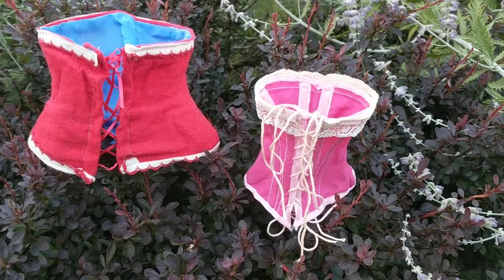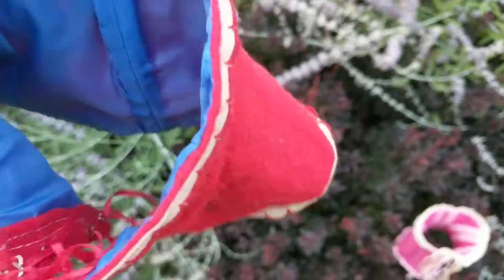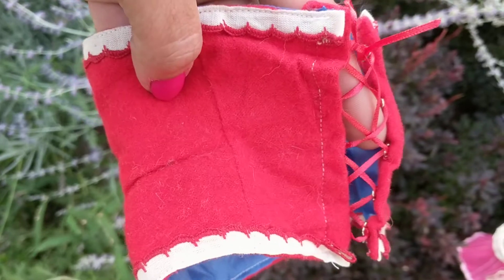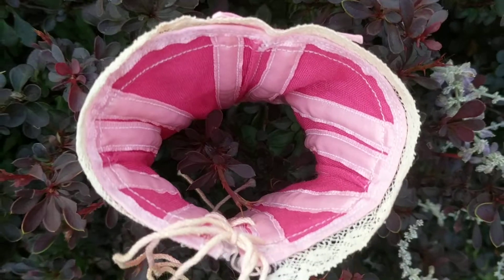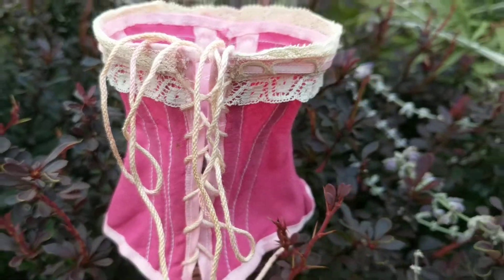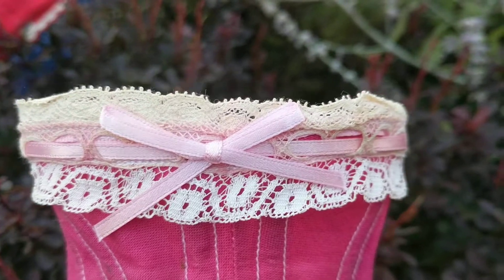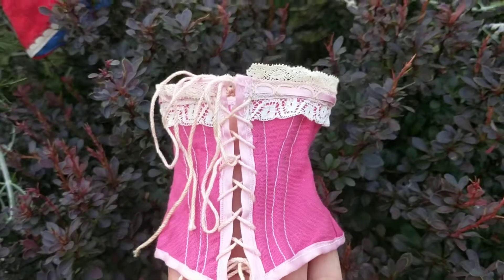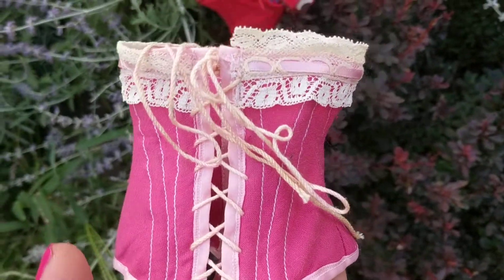Antique Miniature Victorian Corsets For Old French & German Bisque Head Dolls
I was being eaten alive by mosquitoes while filming this. As soon as I was done, I had to take two benadryls 😝😔